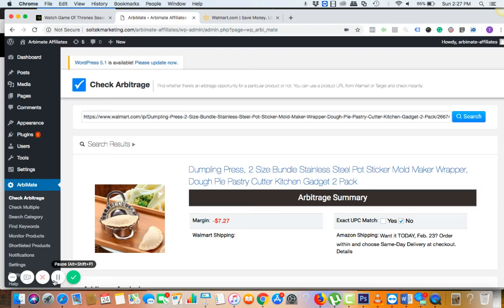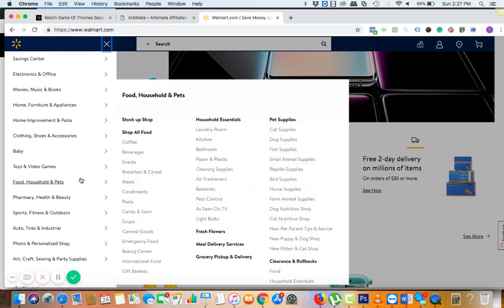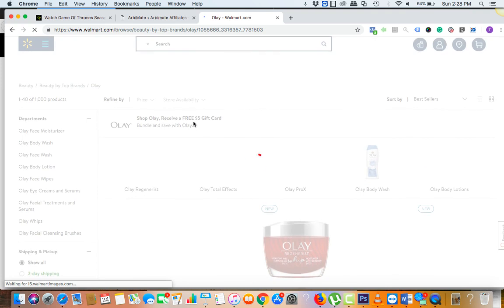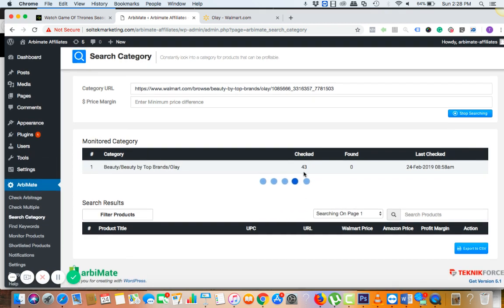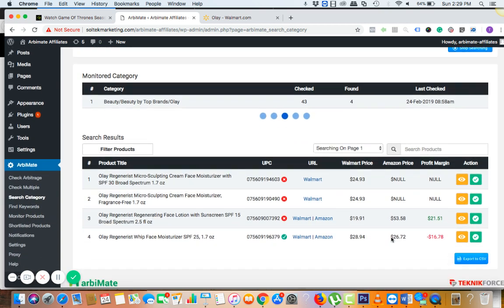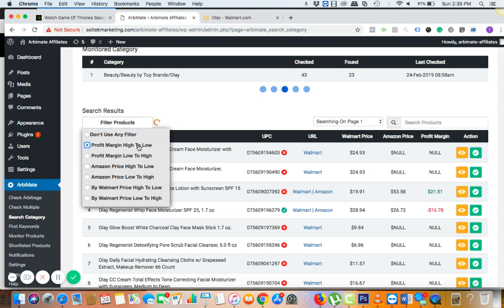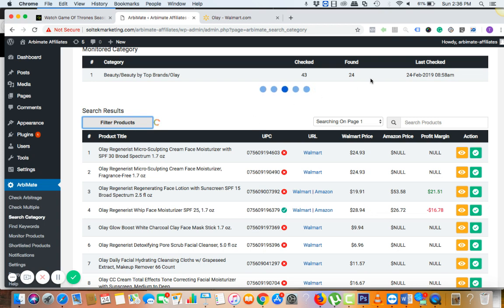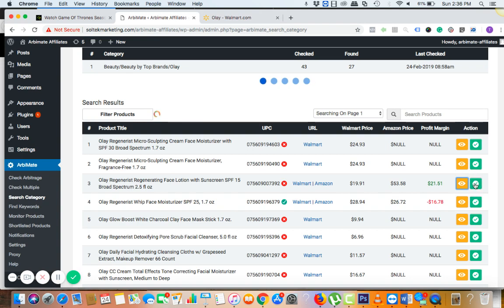Find a profitable Walmart to Amazon arbitrage in 2 minutes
arbiMate is a tool that can get you the bestarbitrages from Walmart to sell on Amazon.

arbiMate lets you find arbitrages quickly. Let’s take a look at how this can be done quickly. All you have to do is paste the link of the product into the tool.

The best way to do this is by using the Search Category feature. For this walkthrough we will focus on health and beauty category.

We shall drill deeper into a niche. Copy the url into the Search Category field and arbiMate will quickly get you the best arbitrages from that category.

You can filter the results on various parameters. Shortlist by clicking on the check box. Post them to Amazon and start profiting.